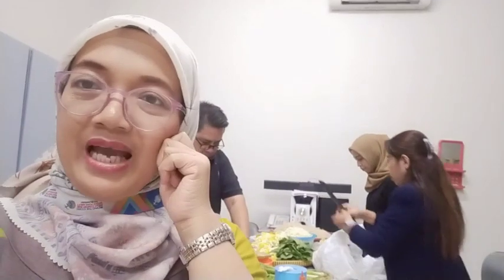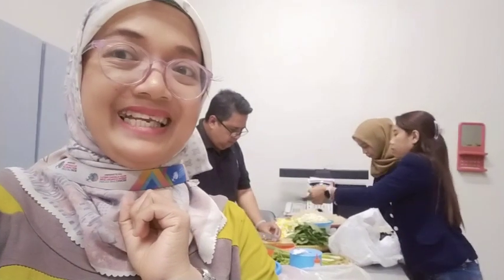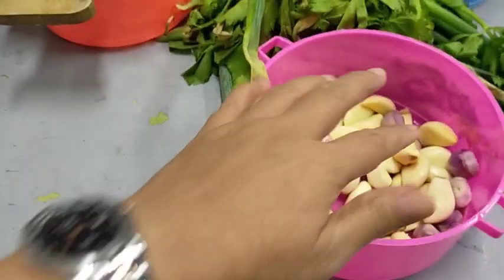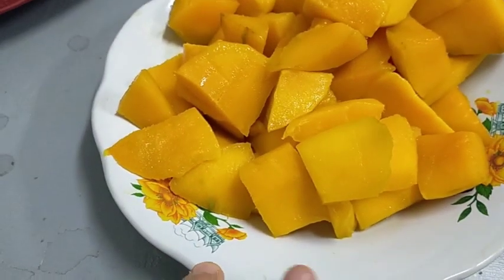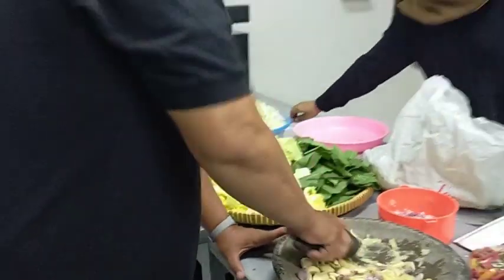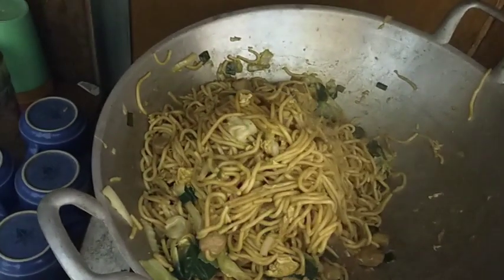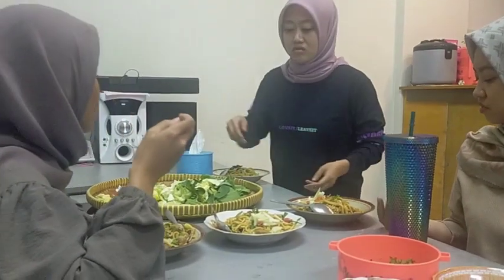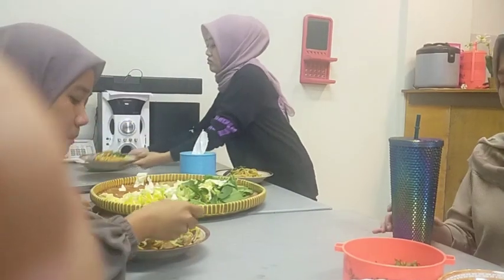Mie nyemek ini uenak saat kita masak dan makan bersama..